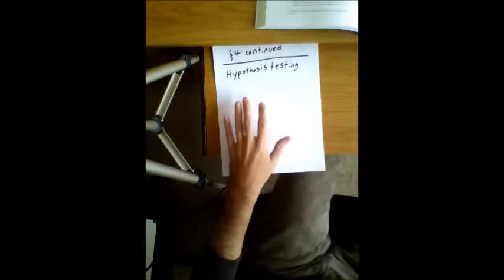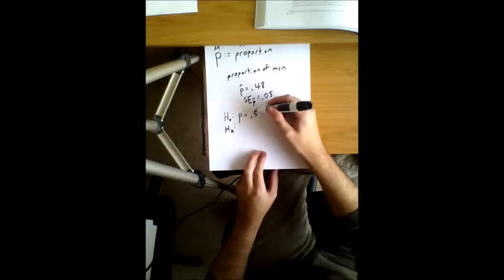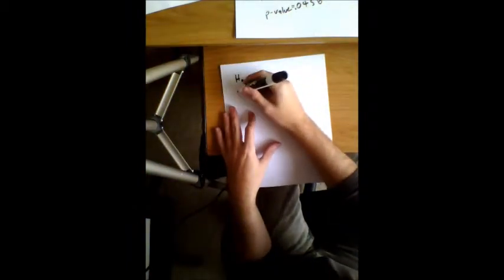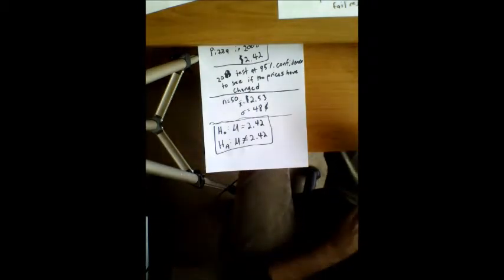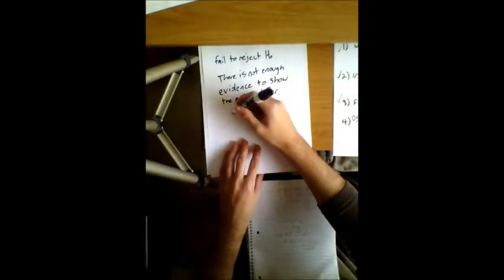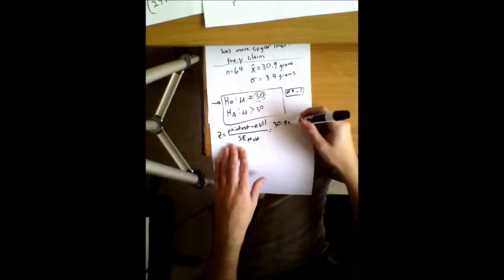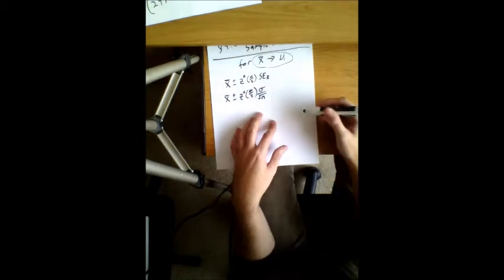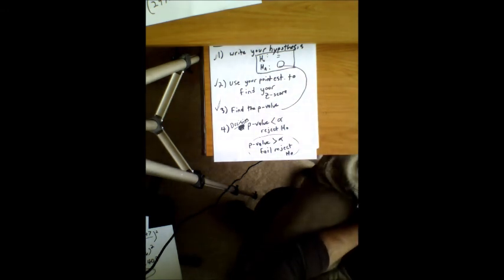Lesson5 chapter4 3 6